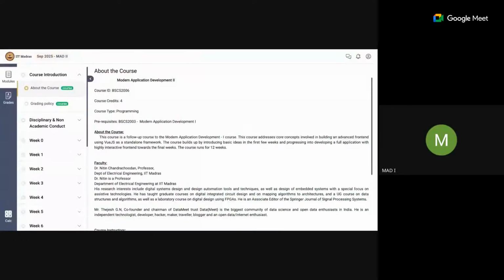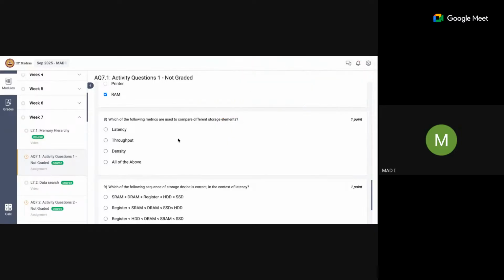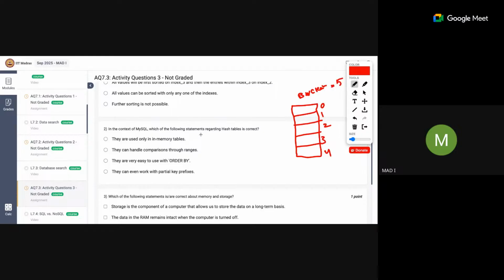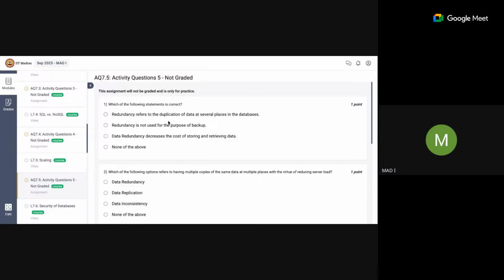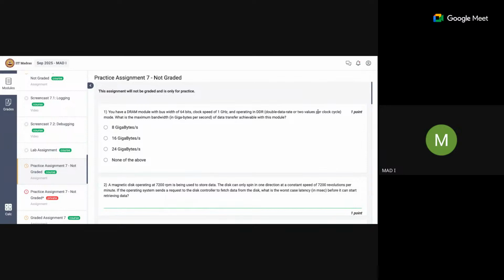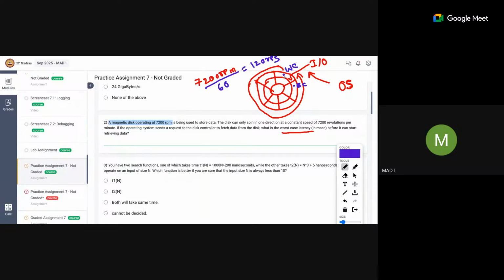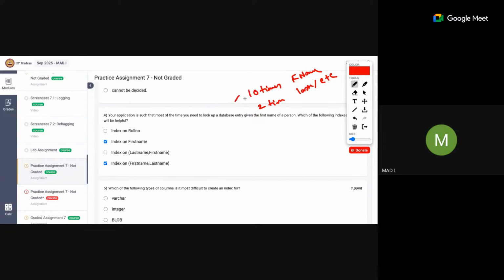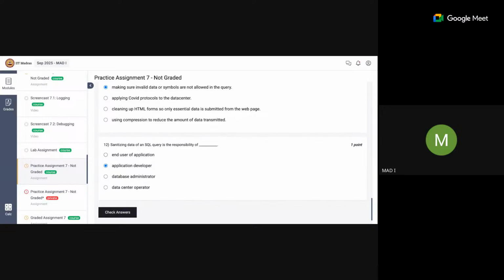MAD I AQ/PQ/Open Session Week 7